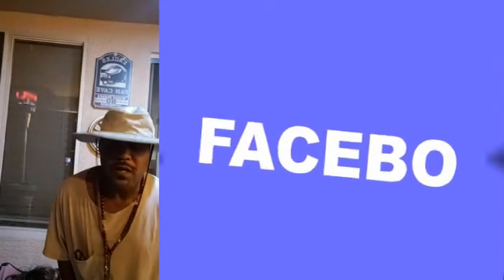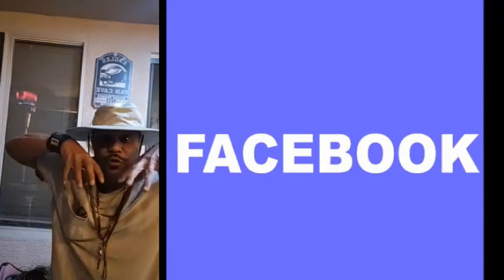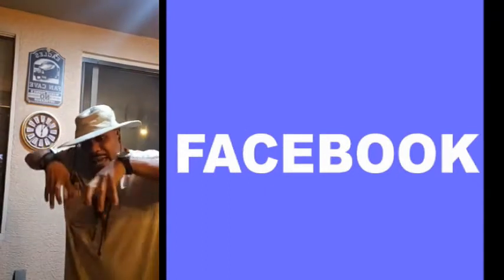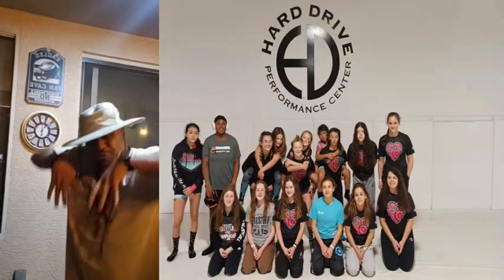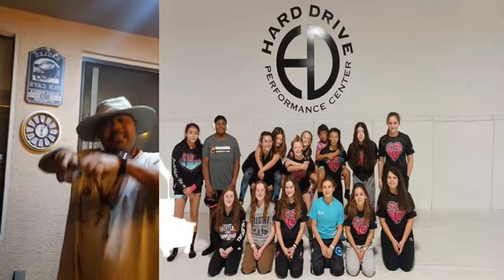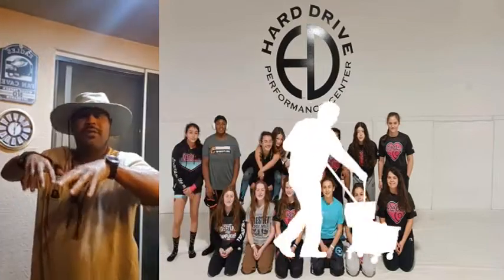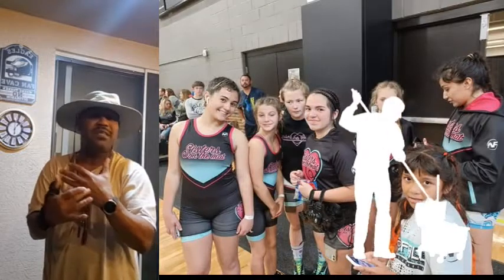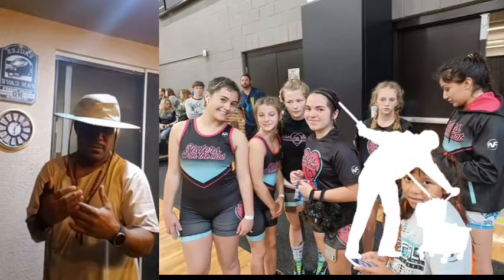Rocky's Wrestling Tip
How to get your hands strong, wrestling techniques